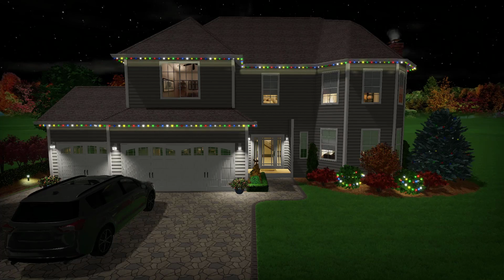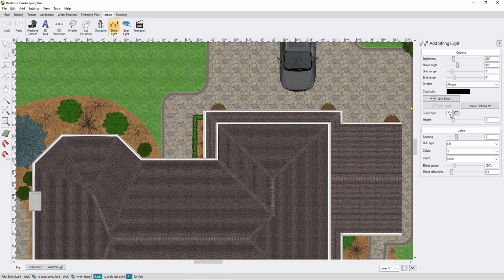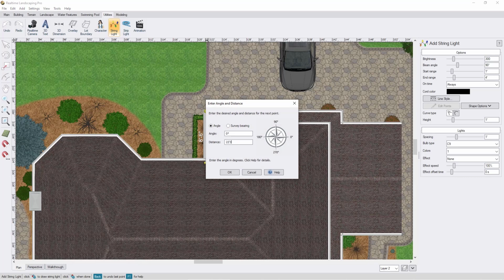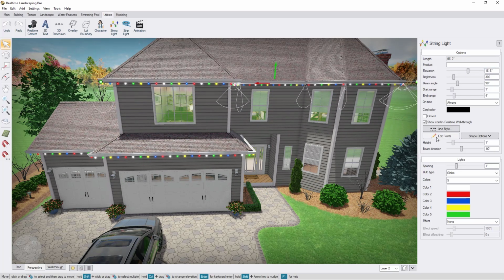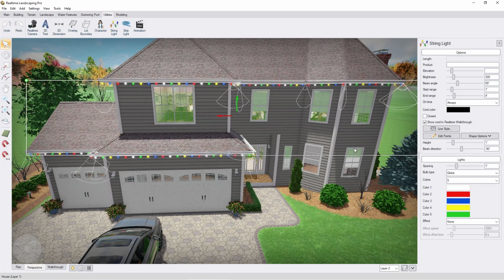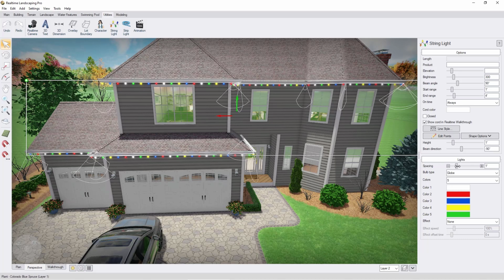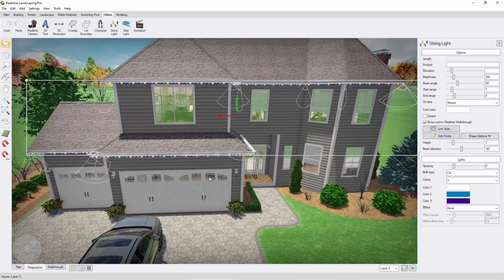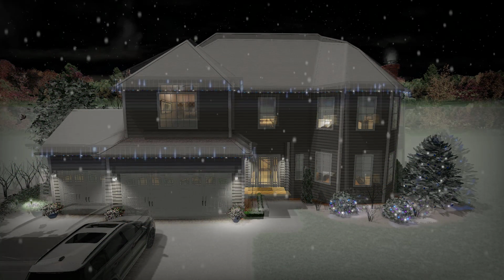Realtime Landscaping - Adding String Lights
Learn how to add string lights to your landscape design.